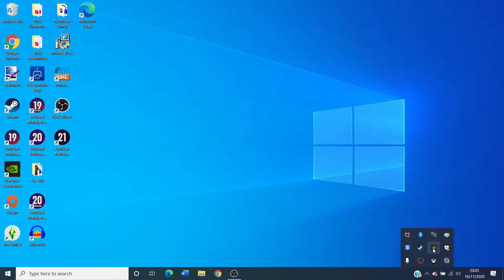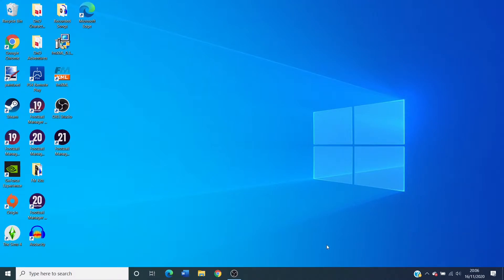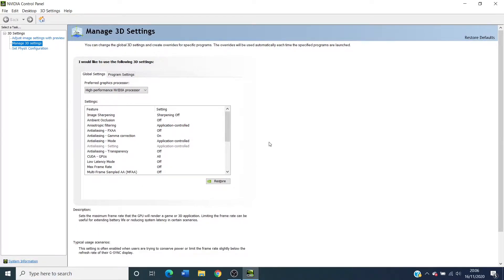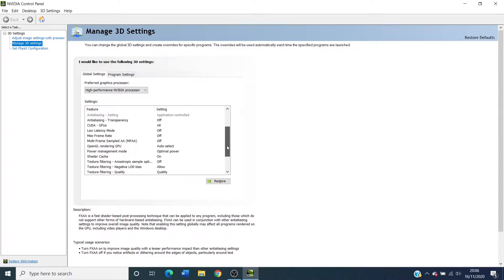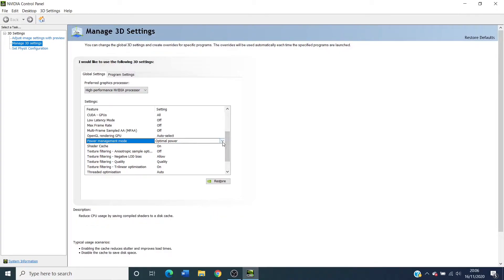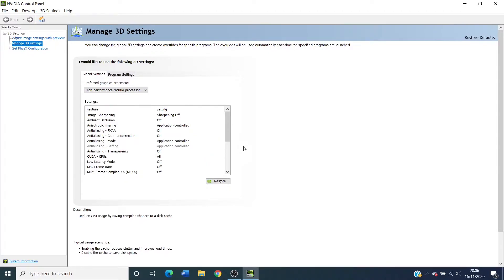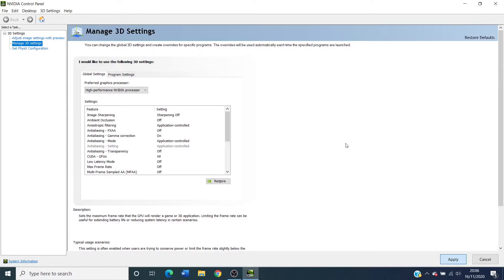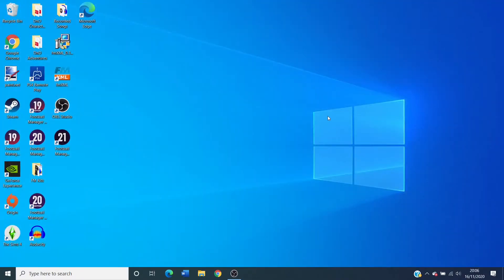Football Manager 21 Match Engine Stutter - FIXED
This is a video showing you how to fix an issue some users are having with the FM21 match engine stuttering, slowing down, jerking or generally being a nuisance.

As mentioned in the video, this was an issue found to be related to my NVIDIA graphics card settings whilst playing on a laptop. Please bear in mind that this fix may NOT work for other graphics cards or on desktop PCs.